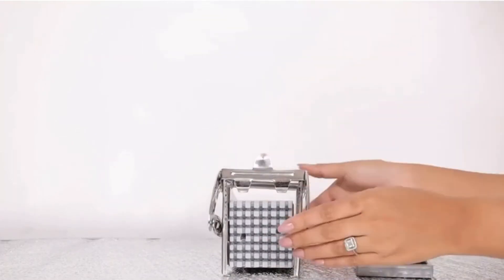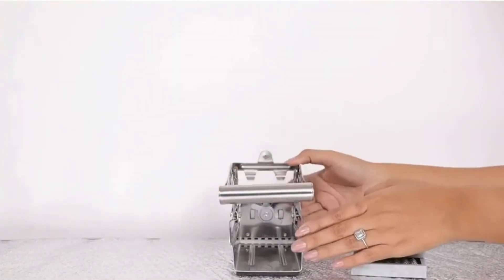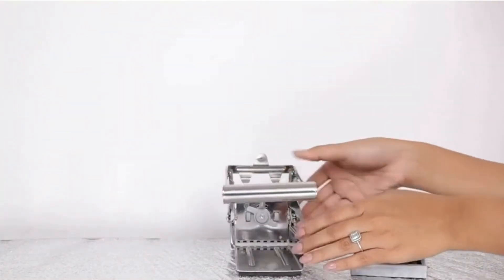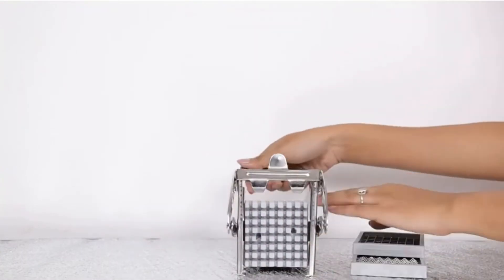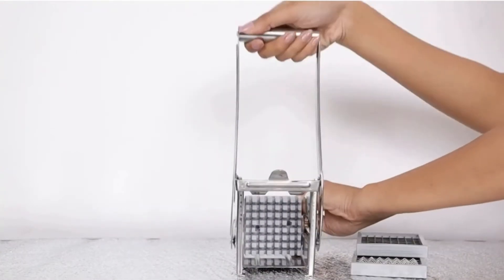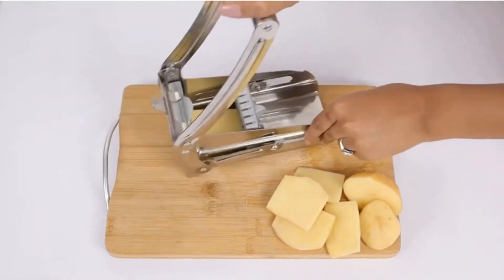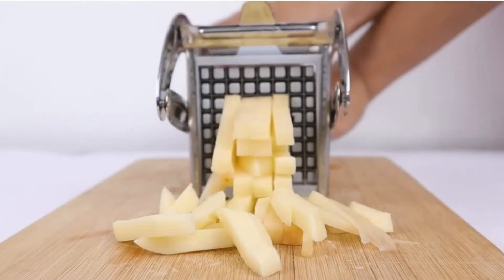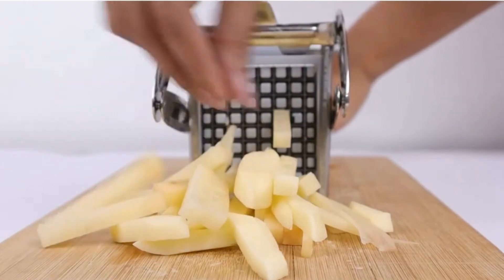Stainless Steel Potato Chipser - smart gadgets | kitchen gadgets | new gadgets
Jinelza Stainless Steel Potato Chipser French Fries Chips Maker Machine Snacks Finger, Silver, Medium

ABOUT THIS ITEMS :
Made of premium stainless steel, no rusting and durable.
Removable parts for easy cleaning.
Non slip rubber feet, safe for using.
Potato chipper with interchangeable cutters for home-made chips.
Sharp cutting blades slice through potatoes and other vegetables with ease.
DETAILS :
Material - Stainless Steel
Colour - Silver
Blade Material - Stainless Steel
Brand - Jinelza
Blade Length -7 Centimetres
Item Weight - 100 Grams
Blade Shape - Square
Operation Mode - Manual